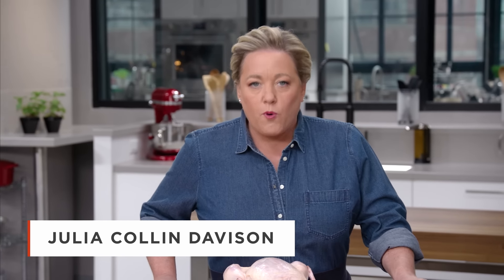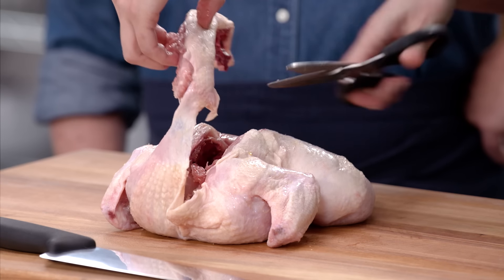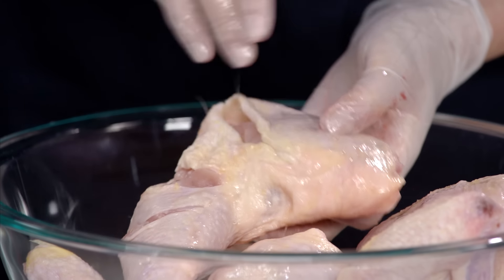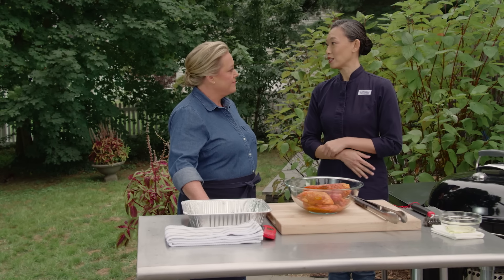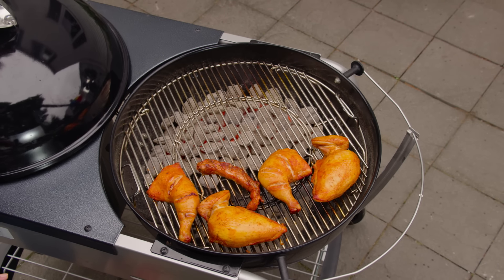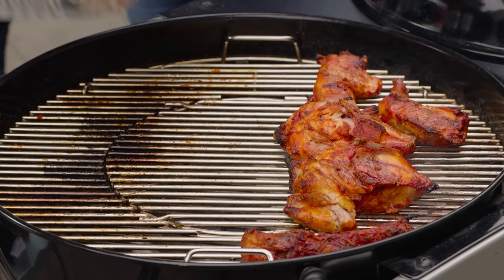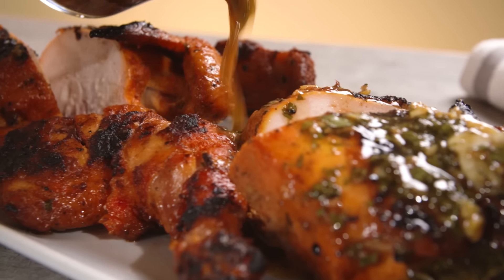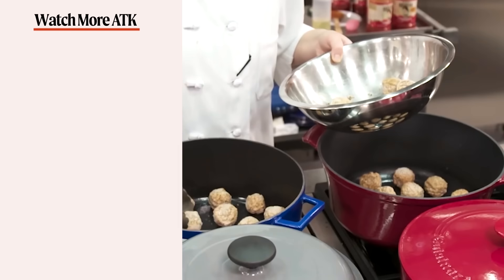How to Make Grilled Chicken with Adobo and Sazón | America's Test Kitchen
This juicy, intensely flavored chicken gets its punch from two dried seasonings from the Puerto Rican pantry: adobo, a blend made from granulated garlic, salt, black pepper, and oregano; and sazón, a mixture that includes all the ingredients of adobo as well as achiote, dried onion, cumin, and more herbs.